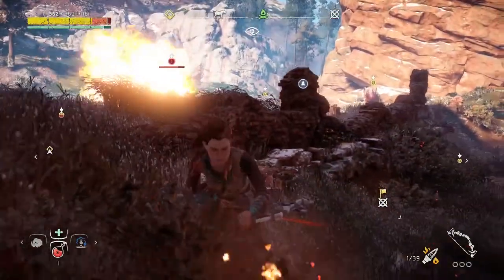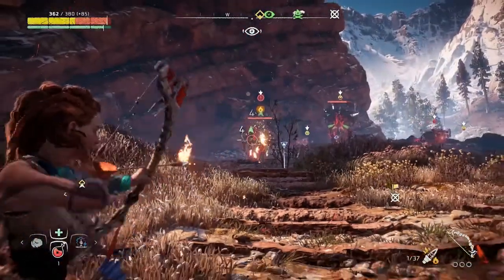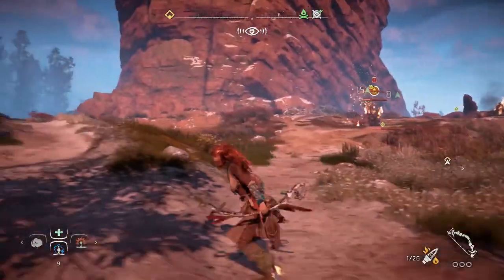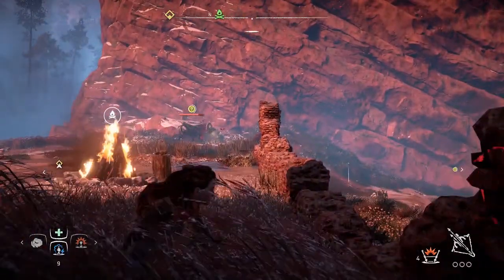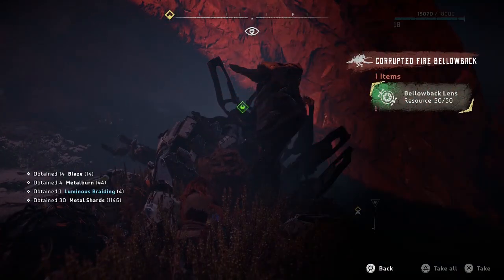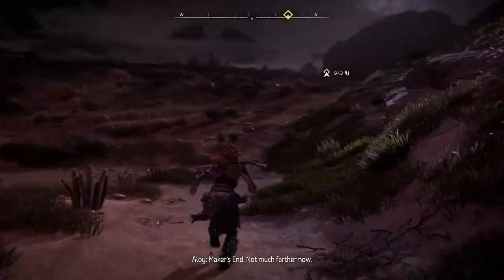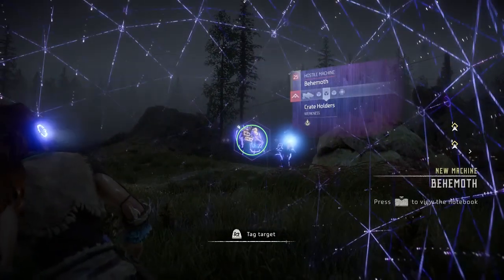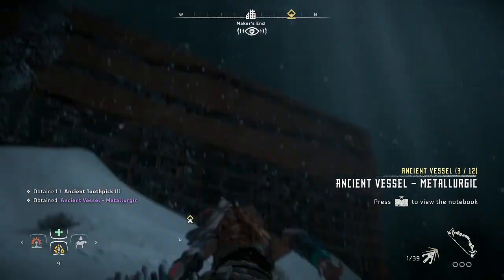Just A Girl And Her Horse...Machine- Horizon Zero Dawn EP 14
Want to support me directly through Tips? Click the link below and you can do just that! Its completely optional, but very much appreciated!

---ARK Fan? Join our server cluster here!

***Come and Join me on Discord!!